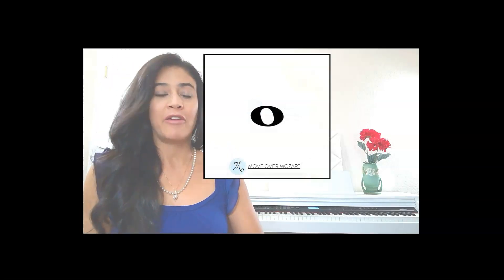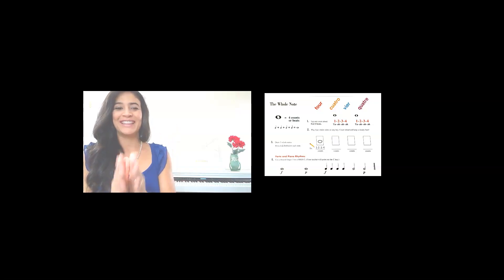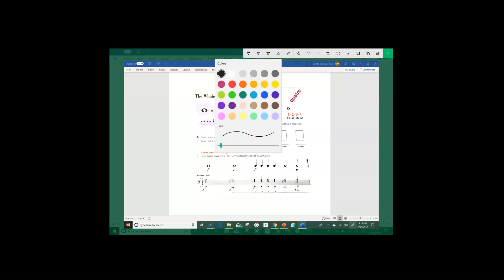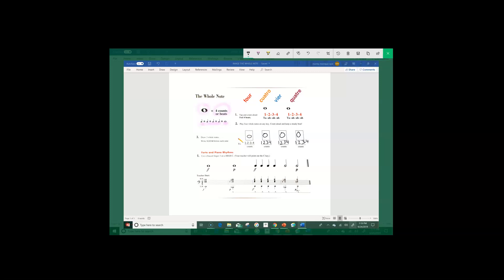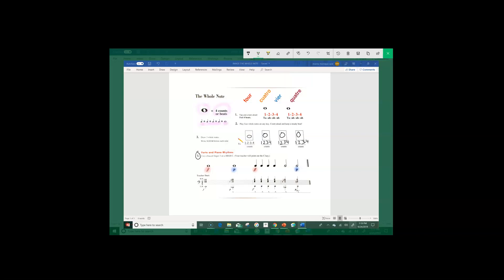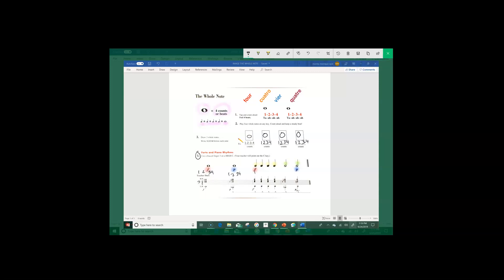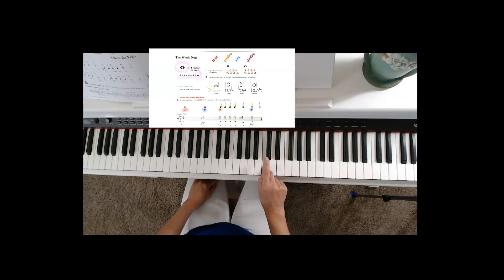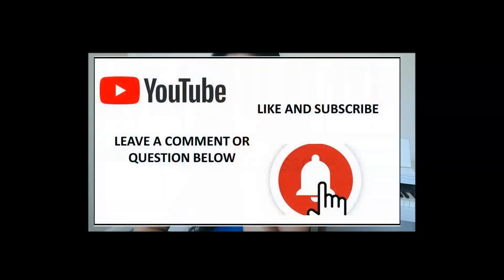HOW TO PLAY THE PIANO || THE WHOLE NOTE